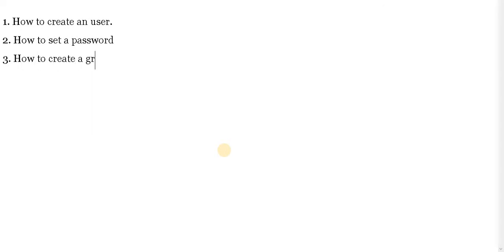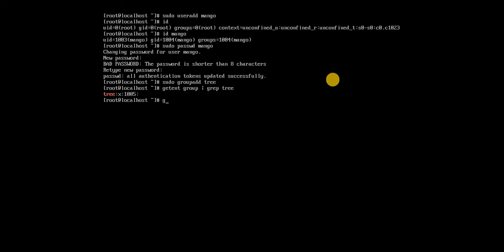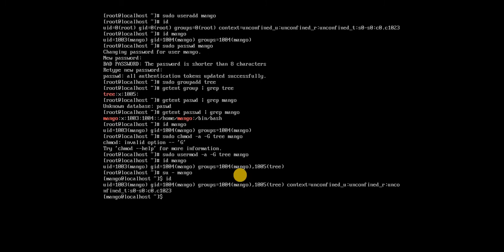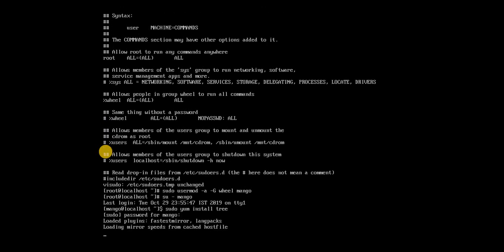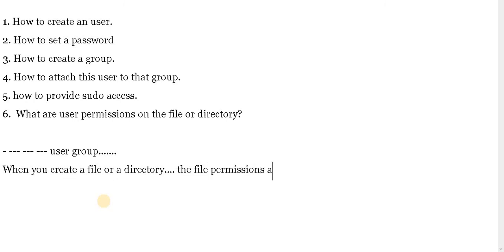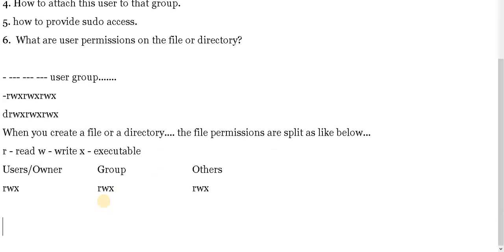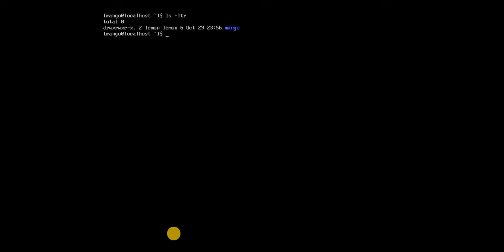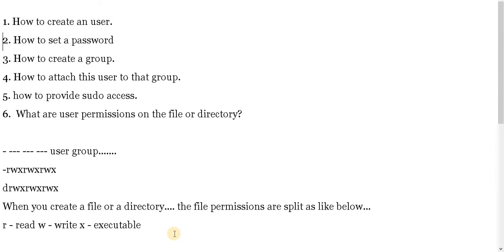Linux basic commands with demo - Part 6.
In this video we will try to learn the following.
1. How to create an user.
2. How to set a password to that user.
3. How to create a group.
4. How to attach this user to that particular group.
5. How to provide sudo access to that user.
6.  What are user permissions on the file or directory?